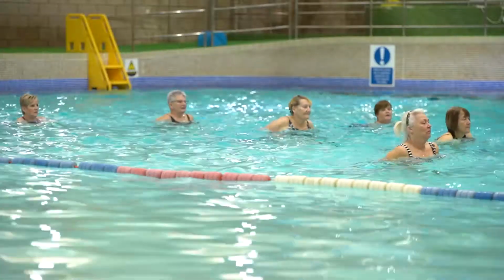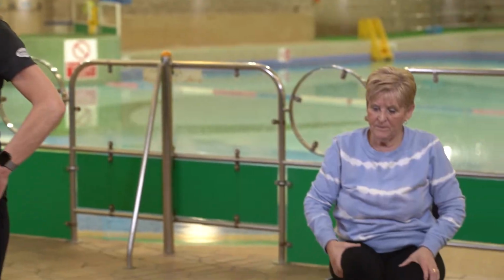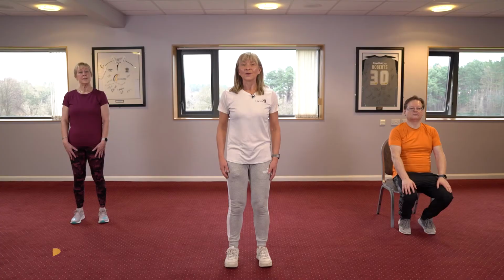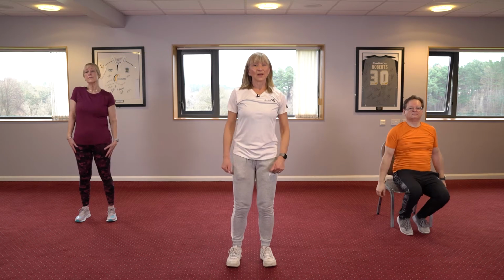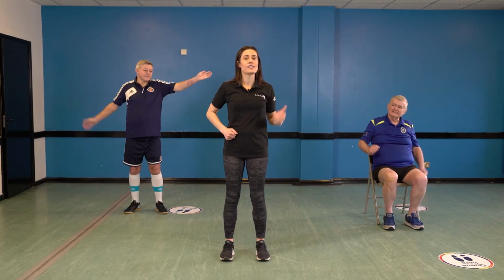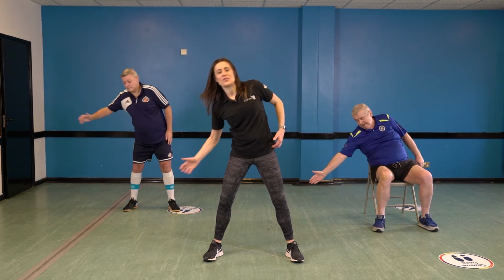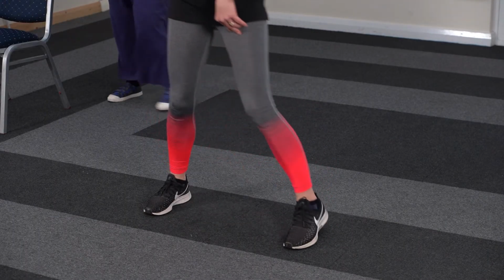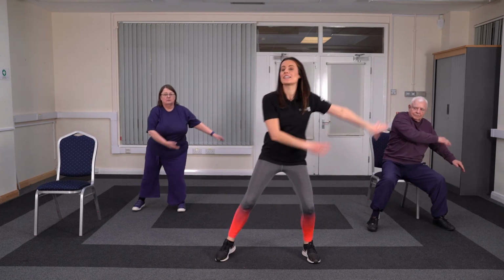Move Durham - February - Week 2 - Episode 5 - Omnibus